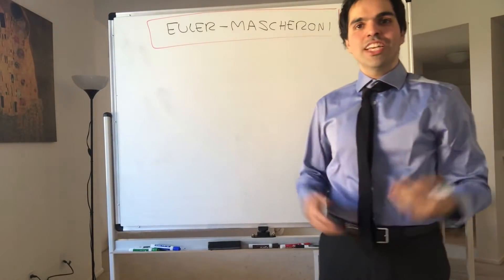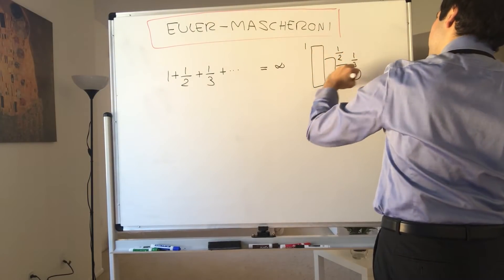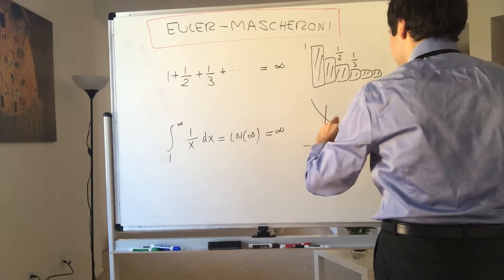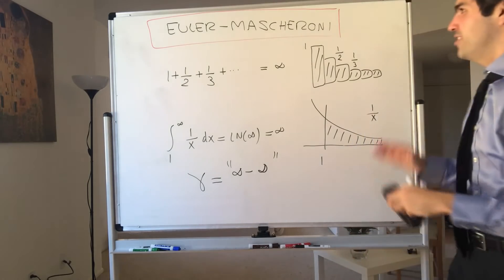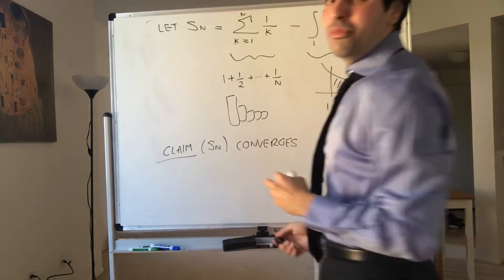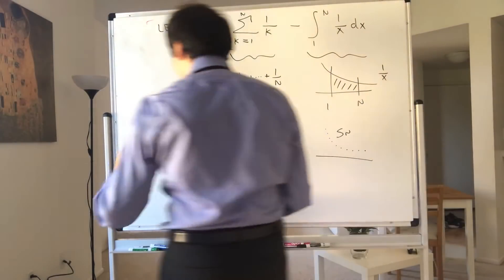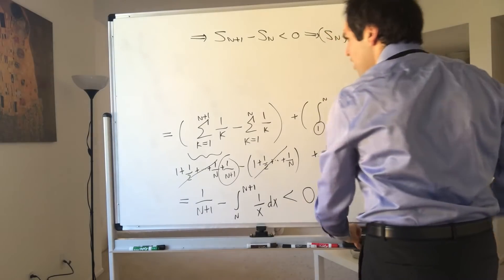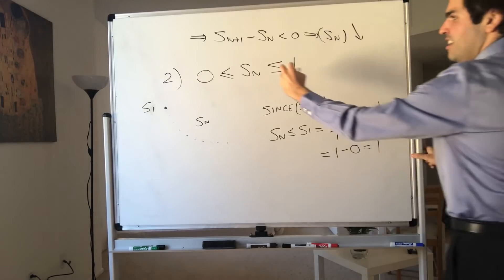The Euler Mascheroni Constant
I define one of the most important constants in mathematics, the Euler-Mascheroni constant. It intuitively measures how far off the harmonic series 1 + 1/2 + ... + 1/n is from ln(n). In this video, I show that the constant must exist. It is an open problem to figure out if the constant is rational or irrational.